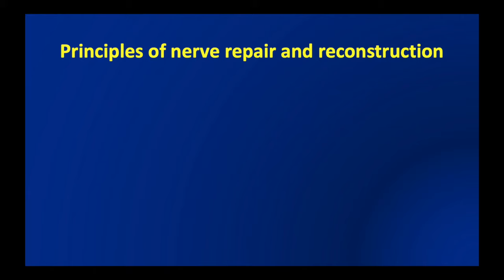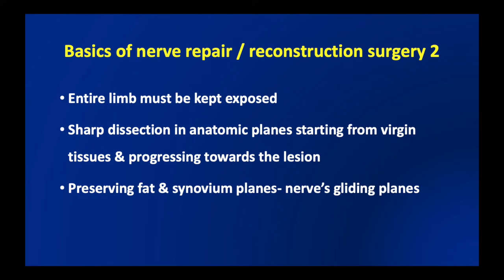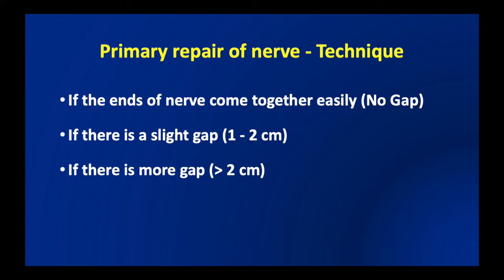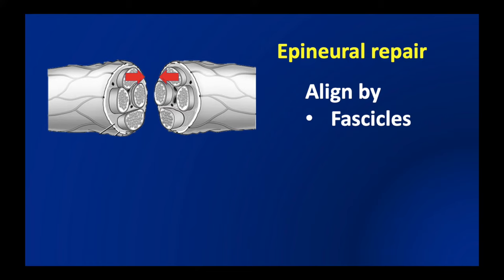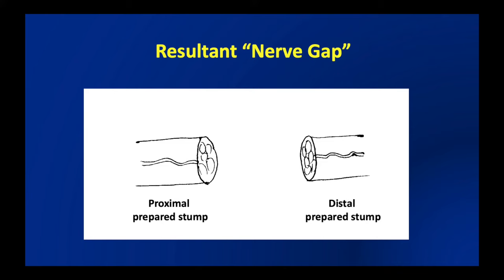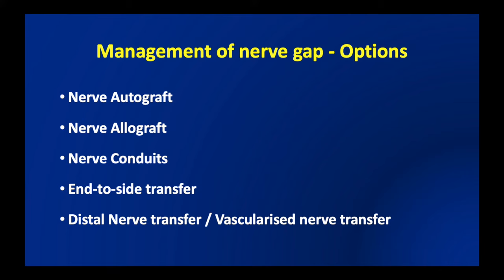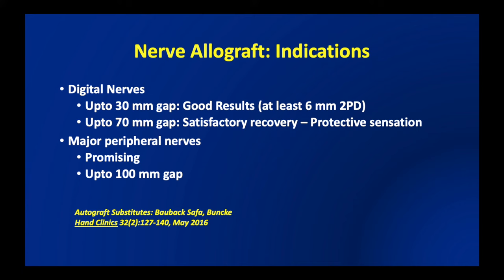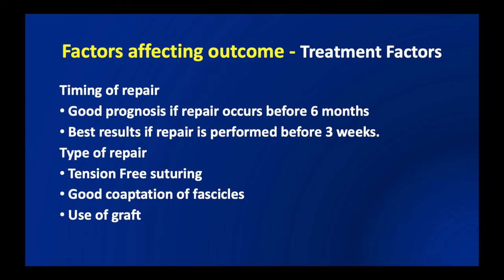Principles and Techniques of Nerve Repair and Reconstruction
This video deals with the principles and techniques involved in Nerve repair and reconstruction. Methods of preparing the nerve ends, how to do an epineural suturing, fascicular repair and what suture material to use. The video also deals with the decision making when there is a small gap between the nerve ends, and when there is a bigger gap between the nerve ends.
The use of nerve autografts, nerve allografts, acellular nerve grafts and nerve conduits are discussed in detail.